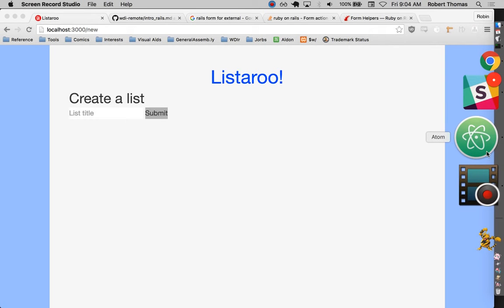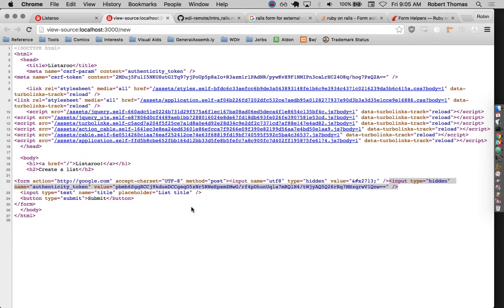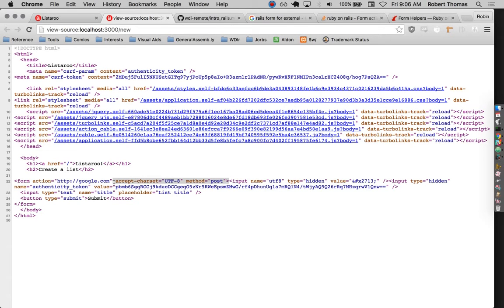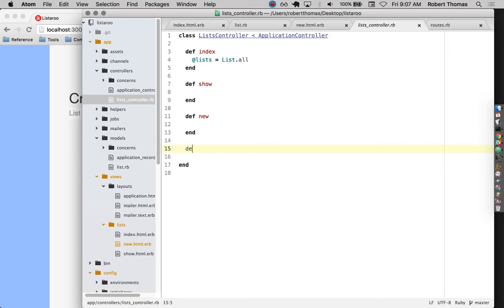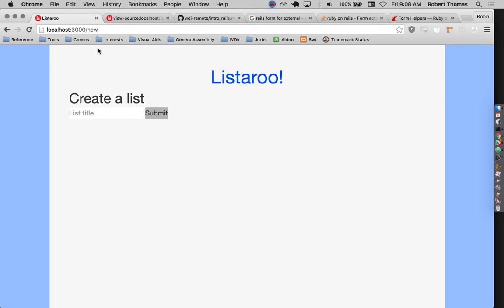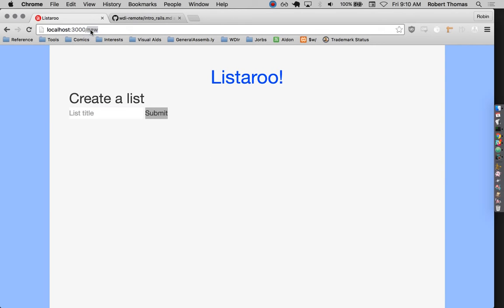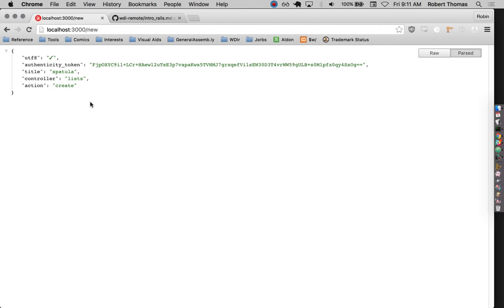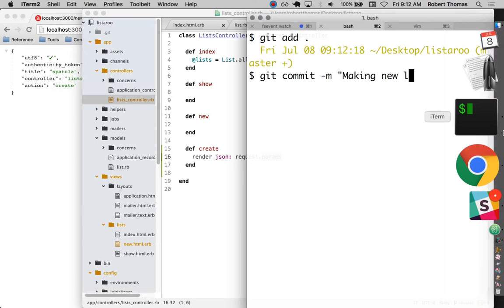Making a Rails App, Part 13: Making the form for new lists POST some data